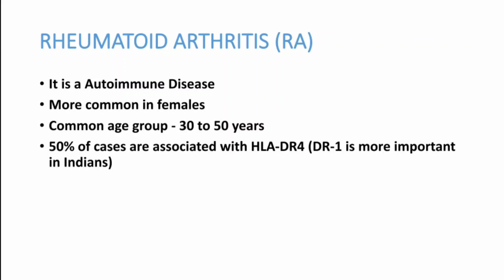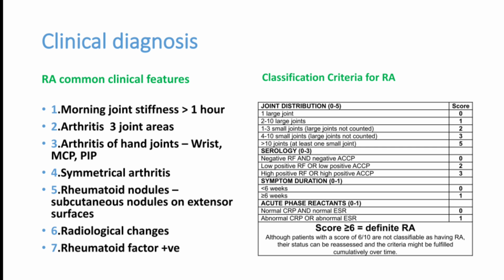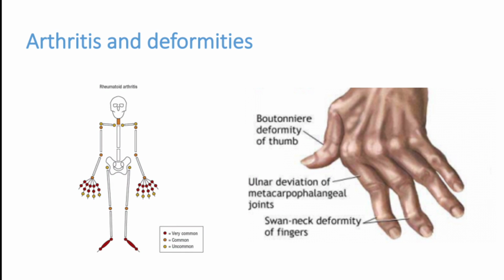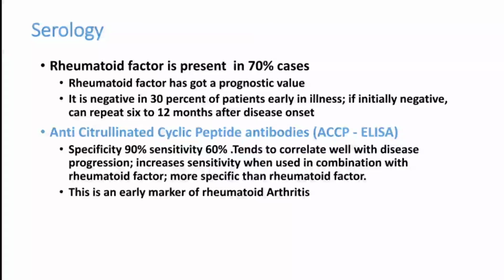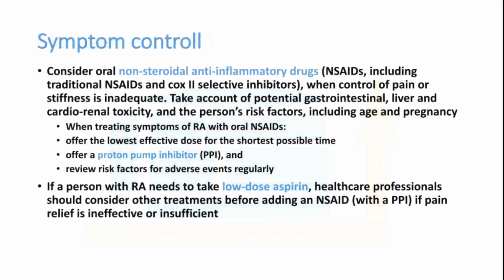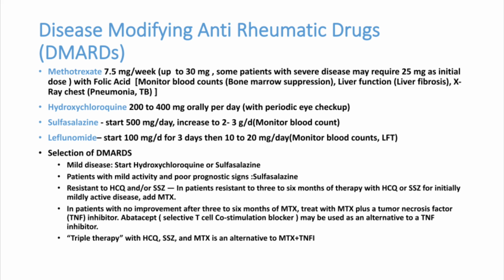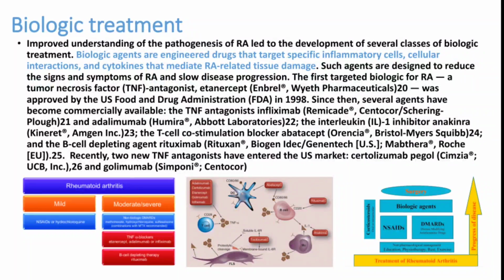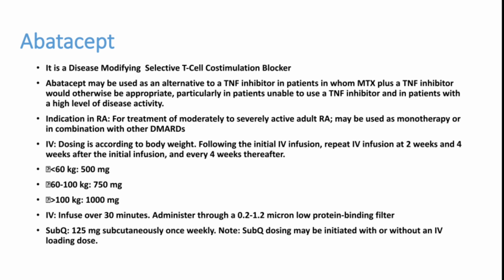Rheumatoid Arthritis || DMARD || Newer drugs